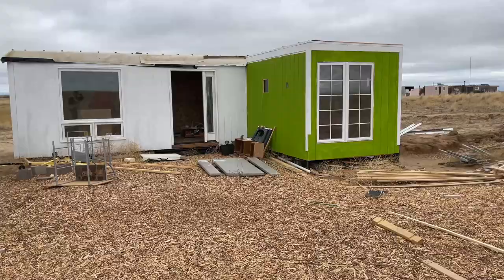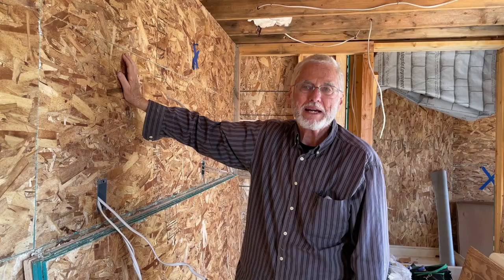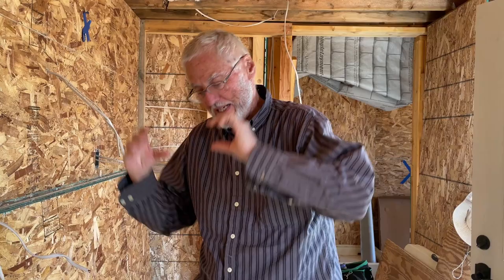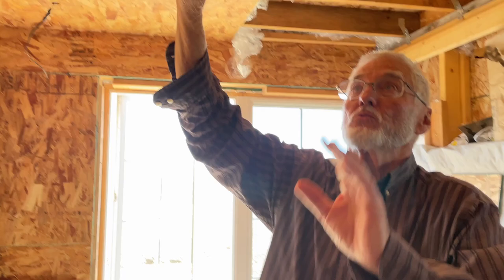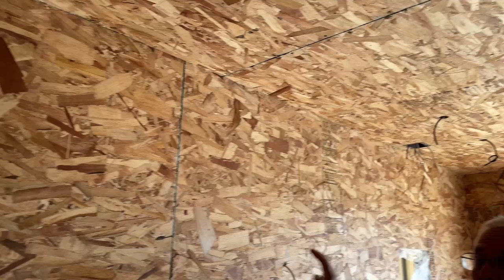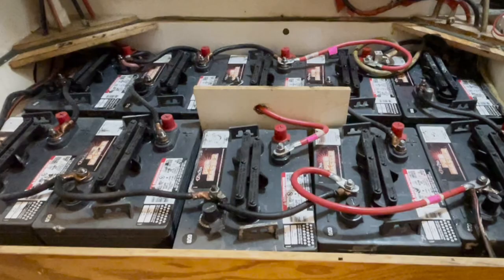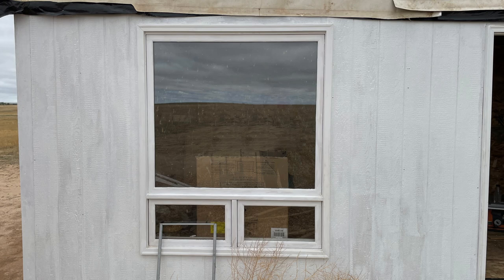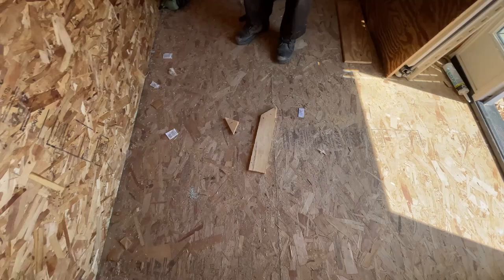U-Shaped Tiny House Progress - Cheap Building Methods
Jack and Marilou Dody have been developing Appropriate Technologies for more than 40 years and have trained missionaries serving in more than 100 countries around the world.

The Dody's live "off the grid" on the high plains of Colorado, making their own electricity, growing food, recycling water and waste.

Customized, hands-on training is available in the following areas:

- Water Purification
- Gray-Water Systems
- Wastewater Treatment
- Food Production